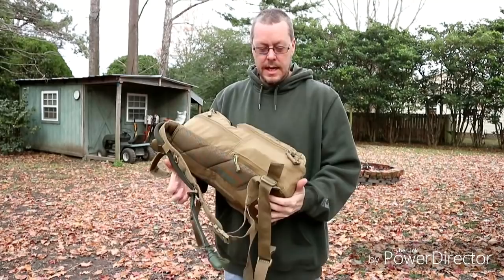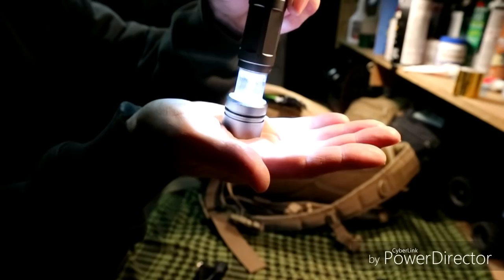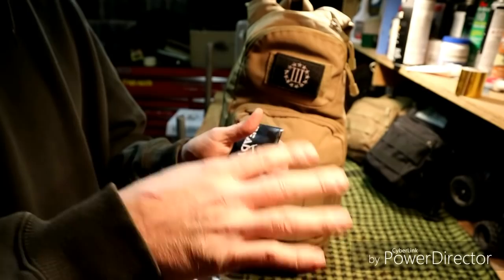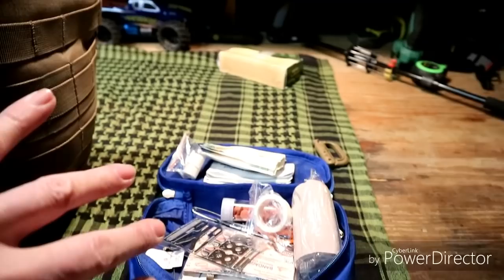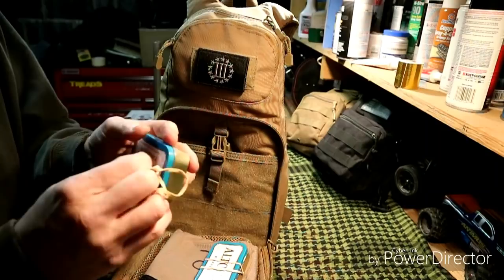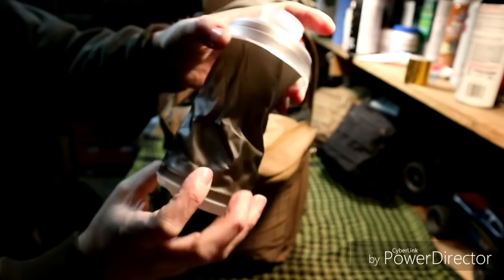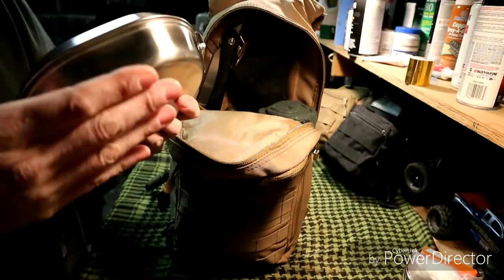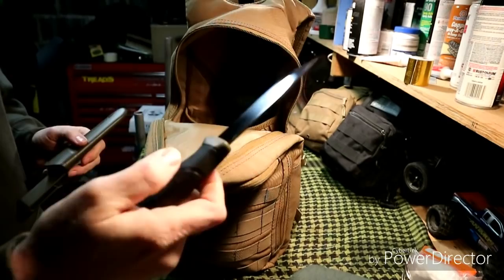Bug Out Bag SHTF Be Prepared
About Me
Name: Allan
Age: 44
Location: Virginia

My Vehicles
Daily Driver: 2015 Jeep Renegade
Minibike:  Murry Minibike
Project: 1987 suburban
Project: 2000 bmw 323ci